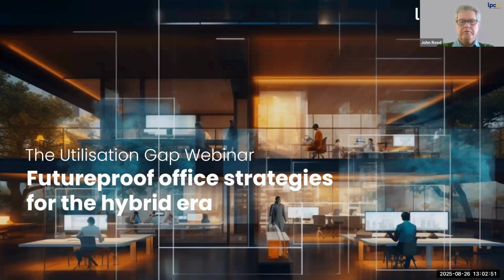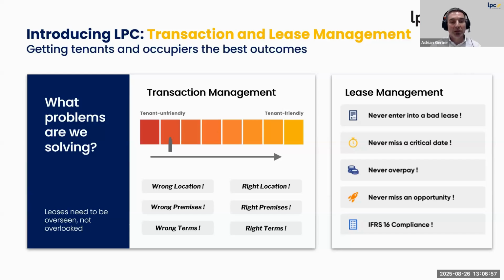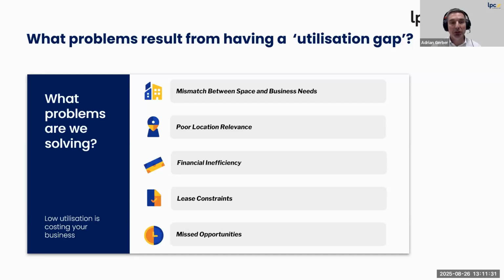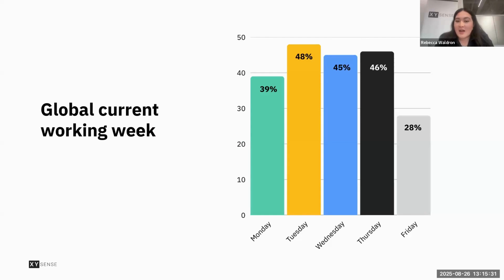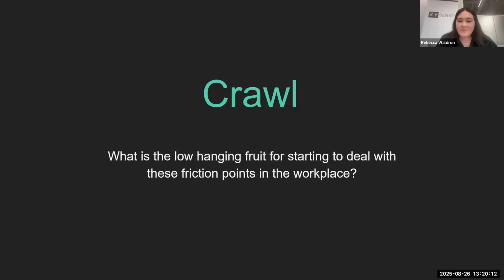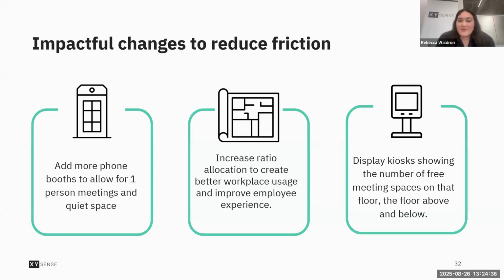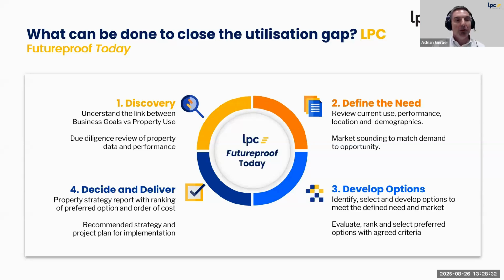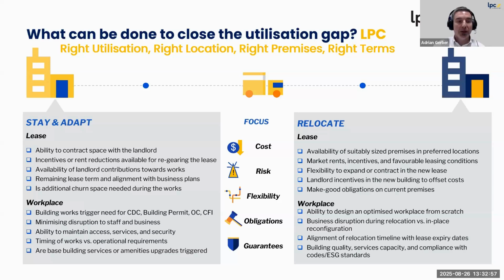The utilisation gap: Futureproof office strategies for the hybrid era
Too much space. Too little flexibility. And lease terms that don’t reflect how your team actually works.

In this 1-hour webinar, XY Sense and LPC team up to help commercial tenants take control of their office strategy - using real-time workplace data and tenant-side leasing expertise to right-size portfolios, optimise utilisation, and improve negotiating power.

You’ll learn how to:
- Identify under-utilised space across floors and locations
- Combine data with strategy to right-size your portfolio
- Reduce costs tied to low occupancy days
- Strengthen your case in lease renewals and renegotiations

For office occupiers reviewing current commitments or future needs, this session offers practical guidance to align your space with your business.